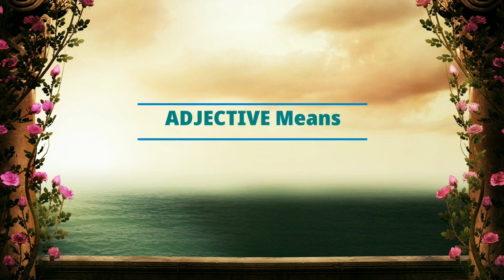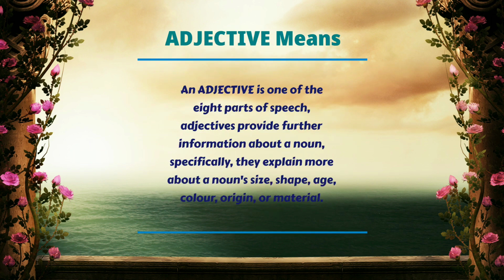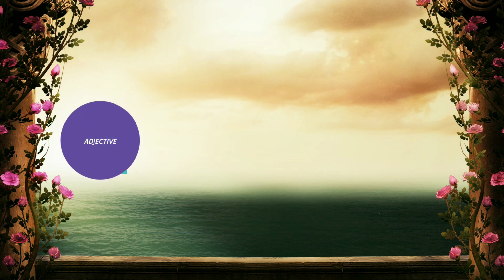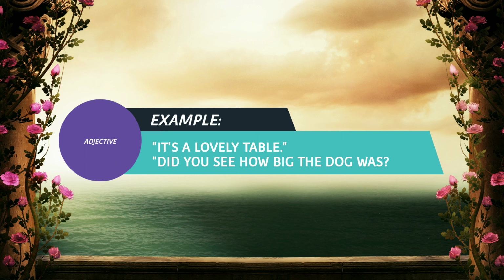Bizzare: Meaning and Example| Grammar| vocabulary